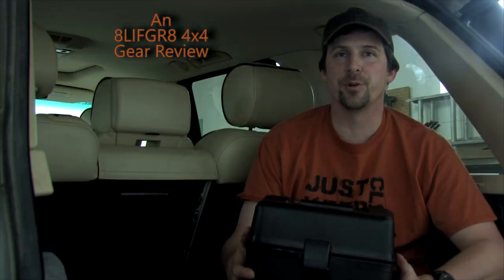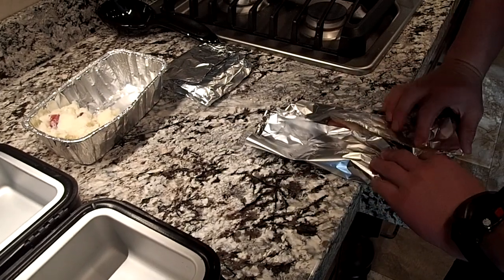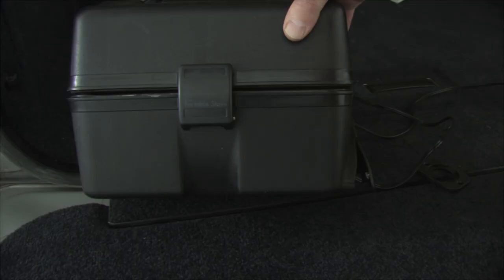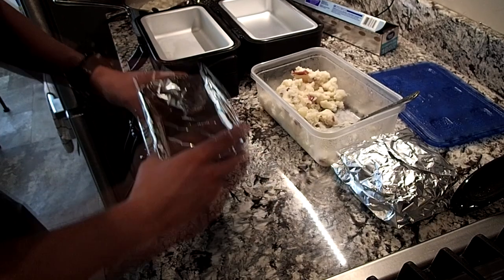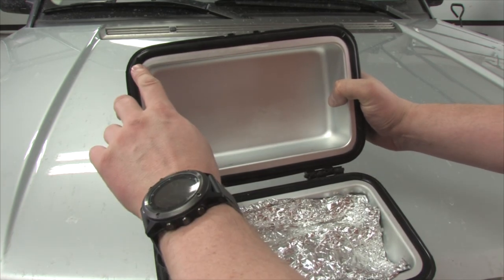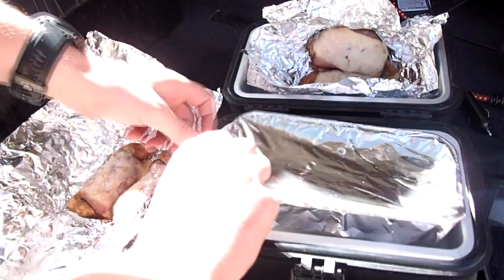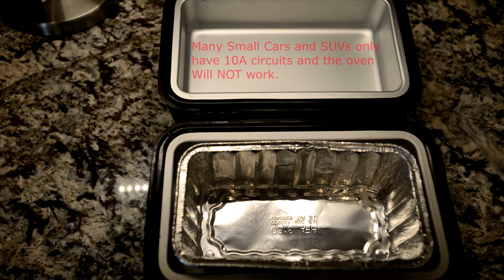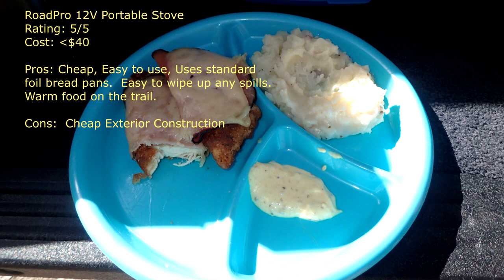Review: RoadPro 12V Portable Stove, the Off-Road oven.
8LIFGR8 Gear Reviews

Welcome to our first Gear Review, where we will take a look at the RoadPro 12V Portable Stove, one of our favorite pieces of kit.

This little oven costs about $40 and warms up to 300F.  This means you fill a standard bread foil pan with favorite food, cover the top in tin foil, put it in the oven 30 minutes before lunch and BOOM:  No more cold sandwiches, you'll get to eat anything from your left over Dutch oven, pizza, tacos, you name it.